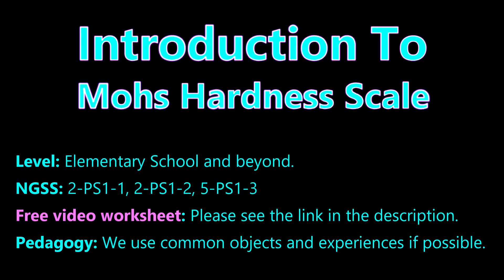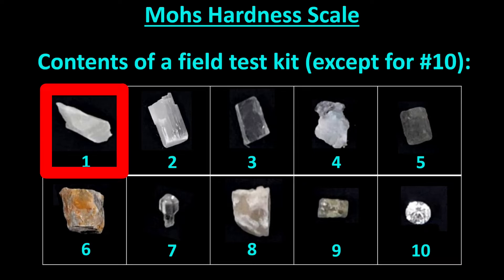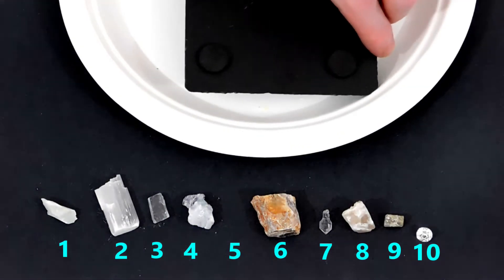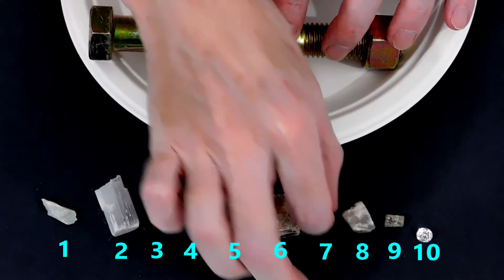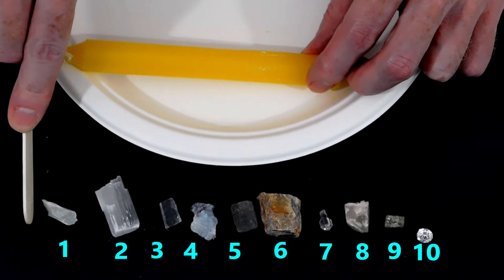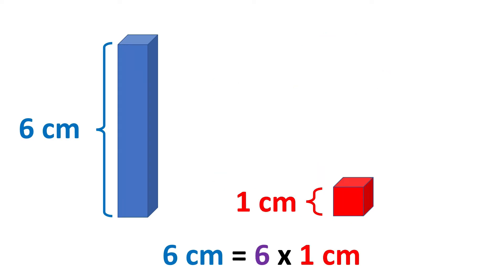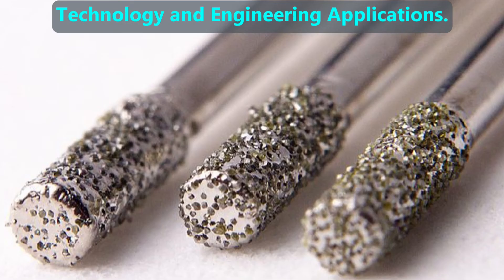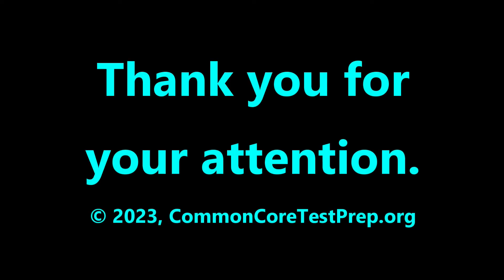Intro to Mohs Hardness Scale, for 5-8th grade students and beyond. NGSS 2-PS1-1, 2-PS1-2, 5-PS1-3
This video is designed to help introduce the Mohs Hardness Scale to Elementary School students and beyond.

You can download the free Science Video Worksheet that we made for this video at the following

- timestamps -
00:00 - Start
00:36 - Question 1
00:43 - Question 2
00:55 - Question 3
01:10 - Question 4
02:06 - Question 5
02:46 - Question 6
03:27 - Question 7
05:23 - Question 8
06:41 - Summary
06:48 - Educational Resources

For this video's content, we have noted the following Next Generation Science Standards (NGSS): 2-PS1-1, 2-PS1-2, 5-PS1-3

Best wishes,
The staff at Test Prep LLC